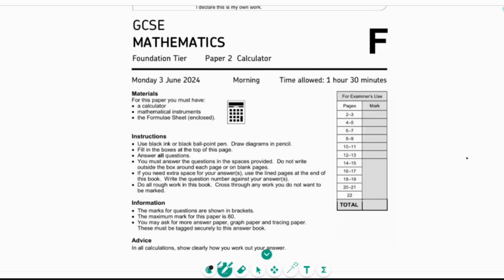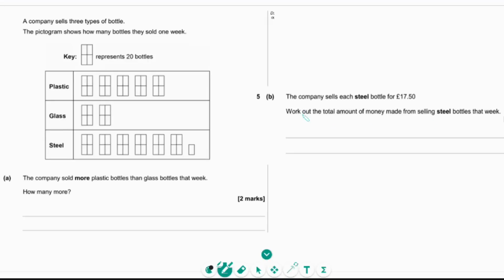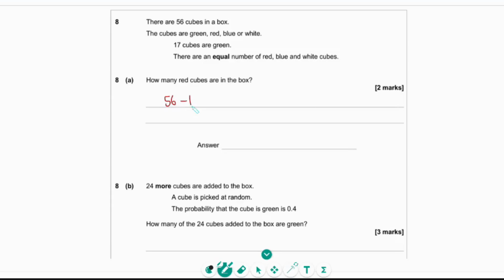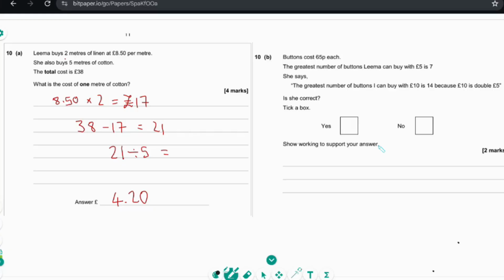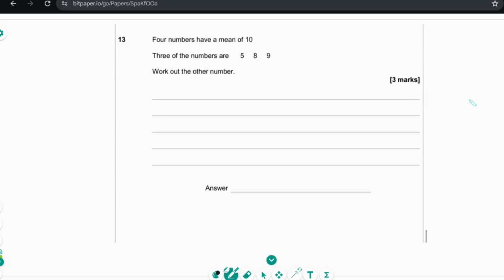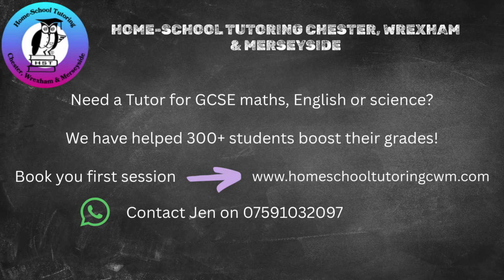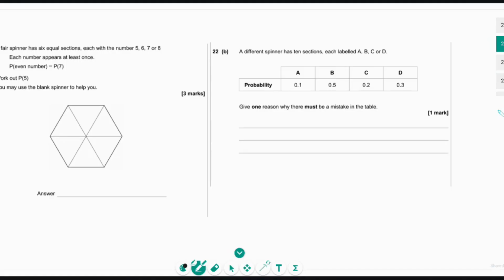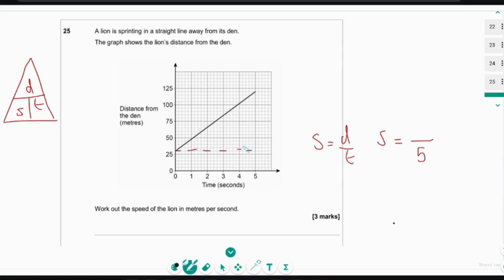AQA Foundation Paper 2 calculator June 2023